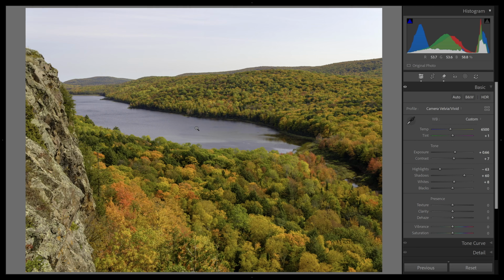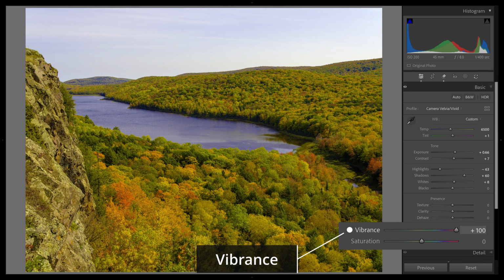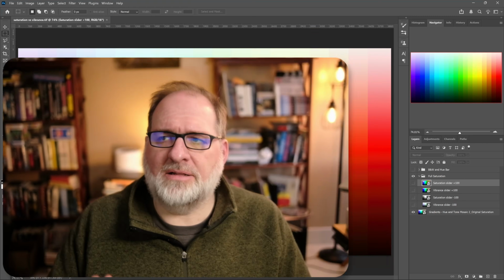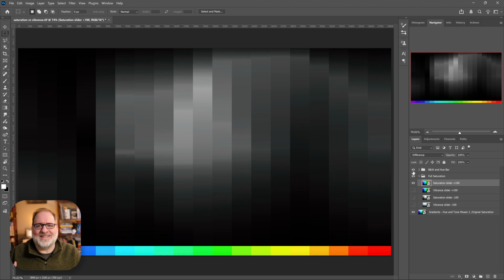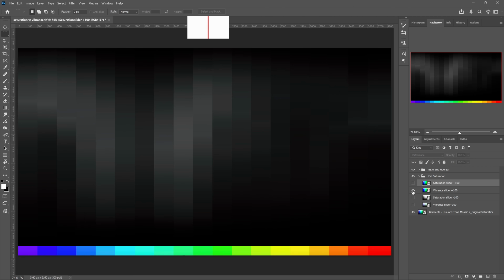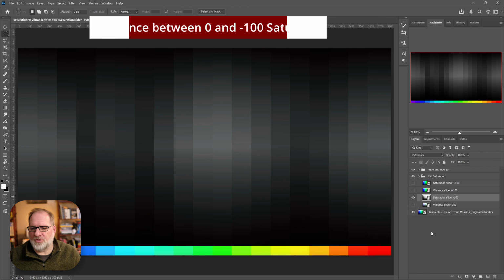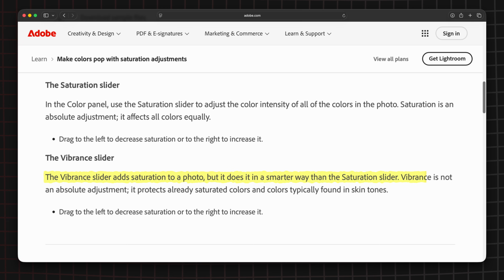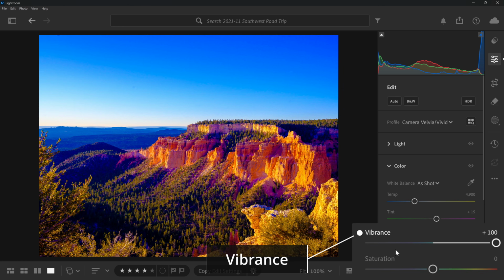Lightroom Saturation vs Vibrance, What’s the Difference?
See what Adobe says about Saturation vs. Vibrance in Lightroom—and then watch my tests show why the real-world result looks very different. We’ll break down exactly which hues each slider hits hardest using a full-spectrum gradient experiment and side-by-side edits. If you’ve ever wondered which slider to reach for (and why), this video will make it click.

Camera Conversions & Filters
Gear
B&H Photo Video - New and used cameras, lenses, and photography gear.
Moment - I use their mobile phone cases and filter adapters to attach infrared filters.